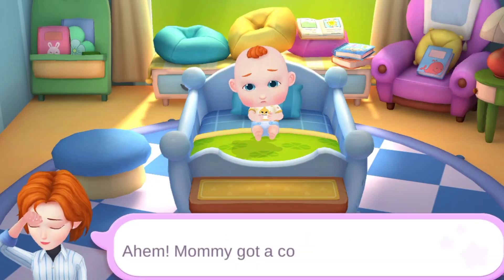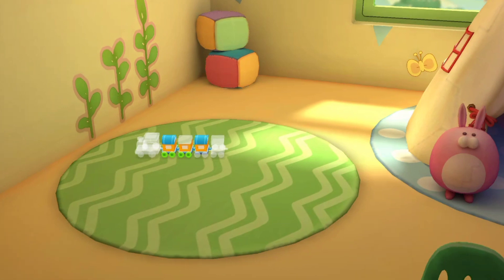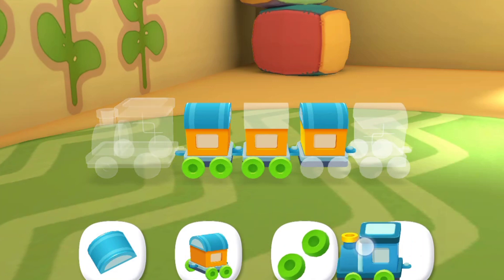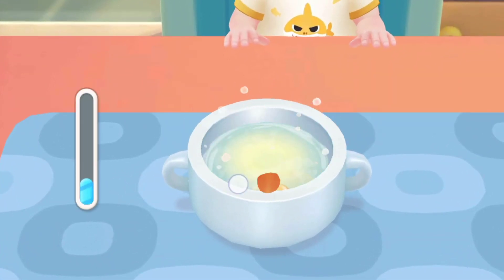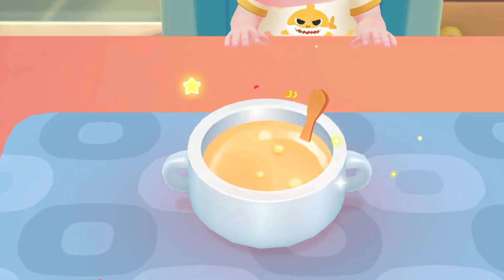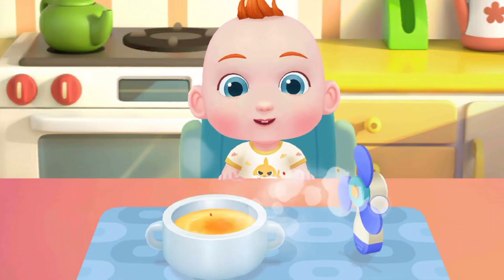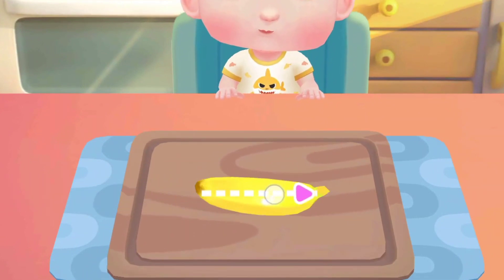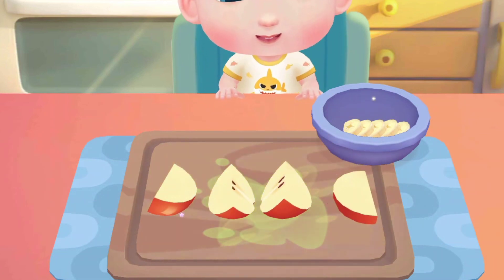||JoJo Play the toy||🧸🐻🐻🐻🧸€€ Jojo eating a food||